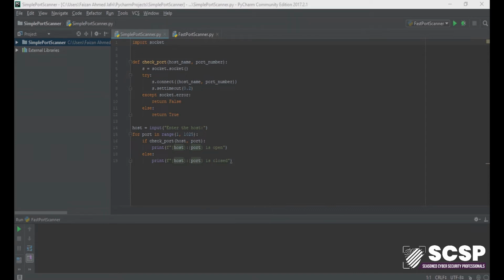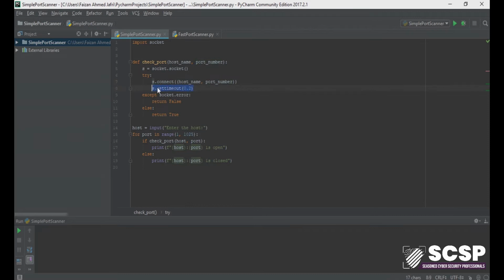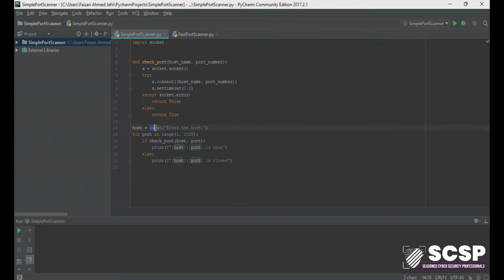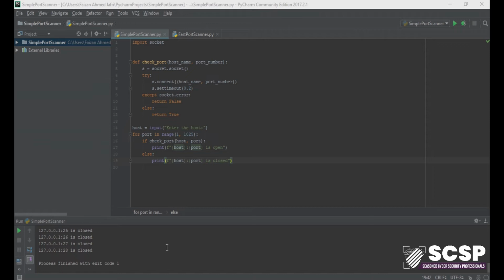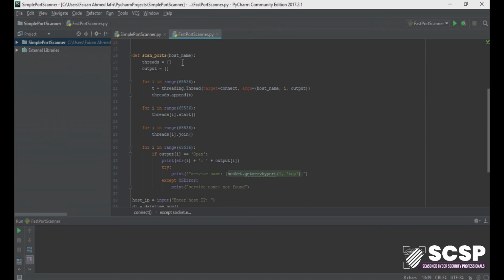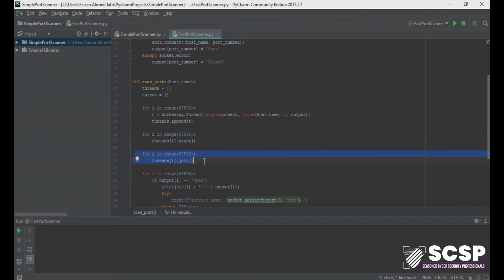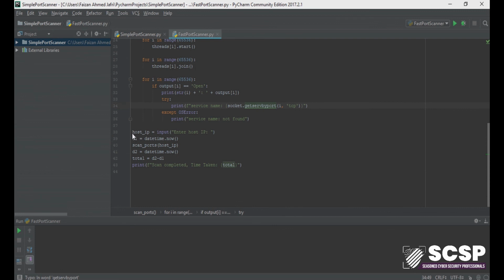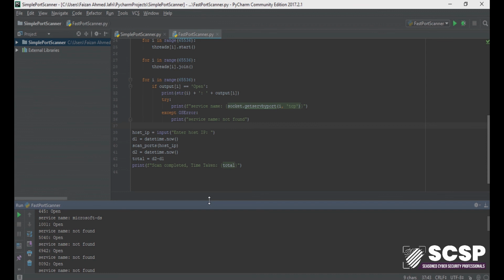Building a Port Scanner Using Python